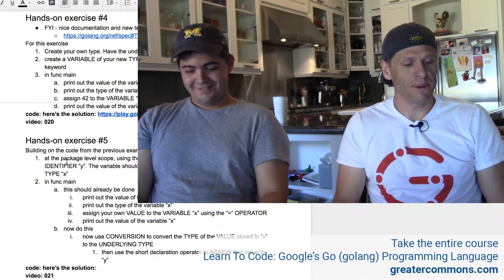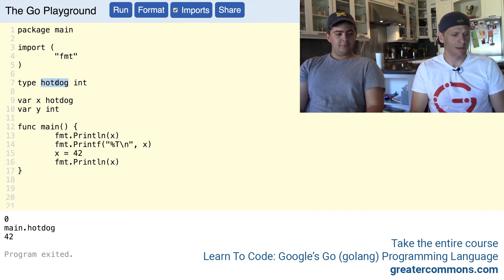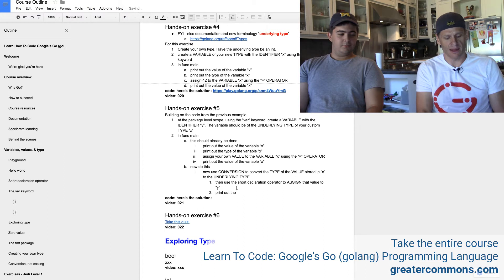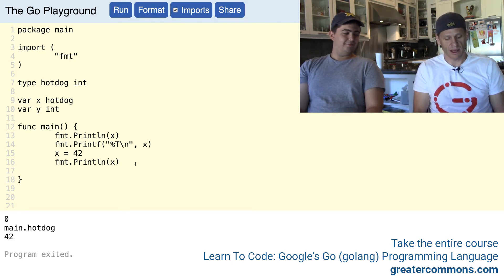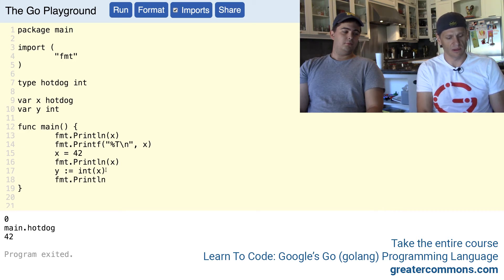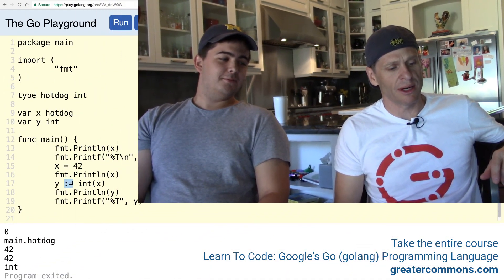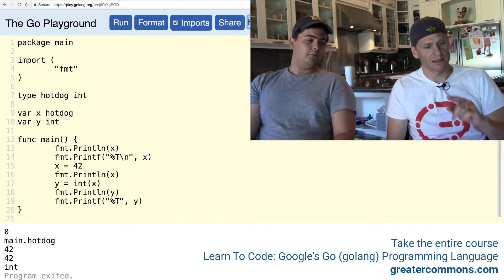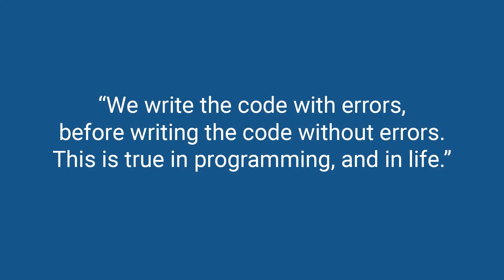Golang Hands On Exercise #5